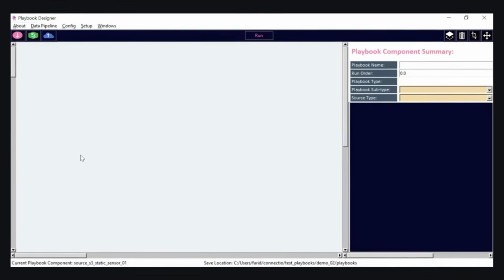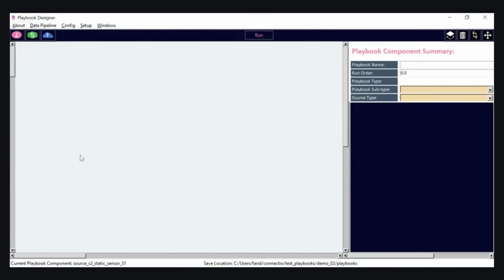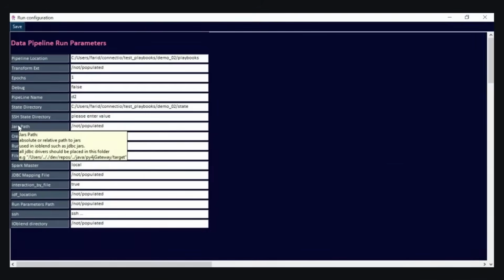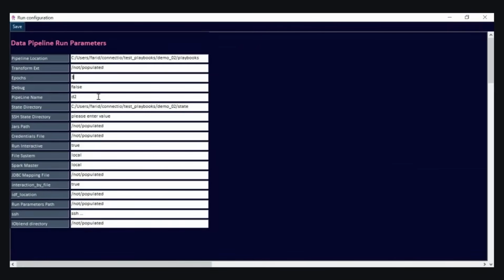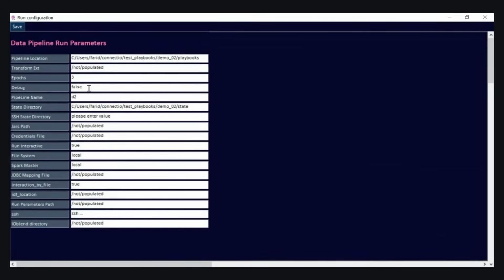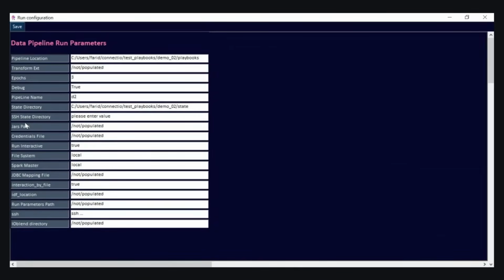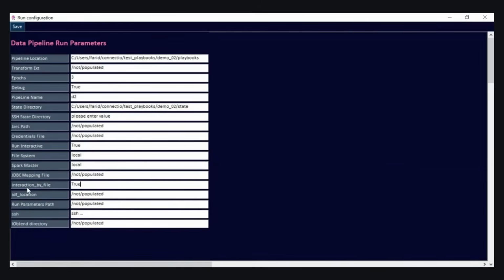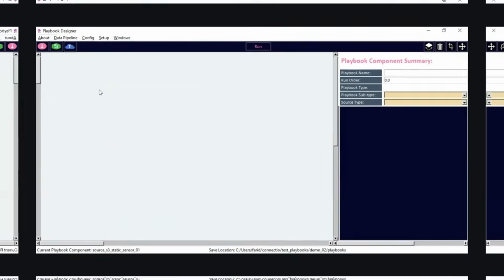Prologue: IOblend Project Run Parameters Setup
Introduction to building advanced production-grade, Spark-based data pipelines in minutes. How to set up the Project Run Parameters. Also, refer to the printed documentation @